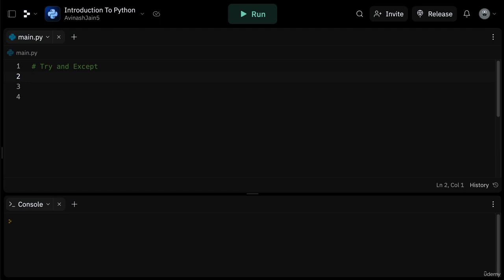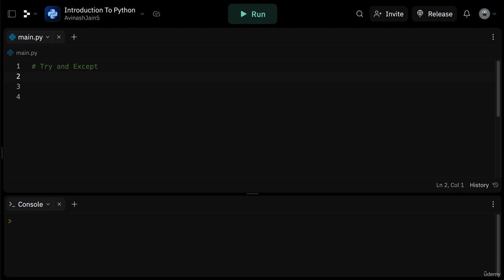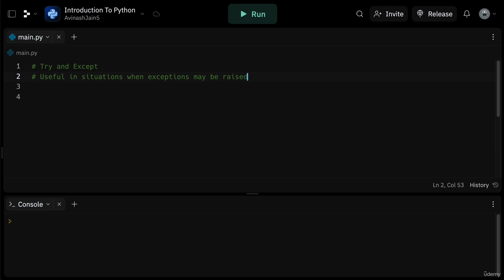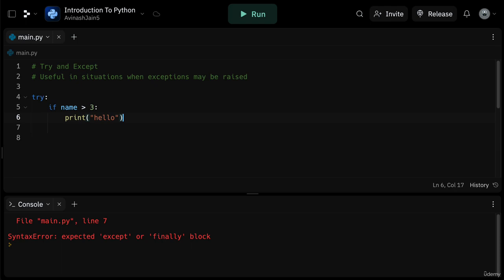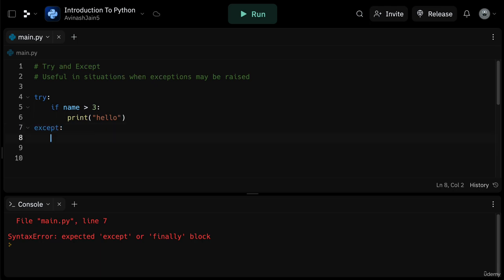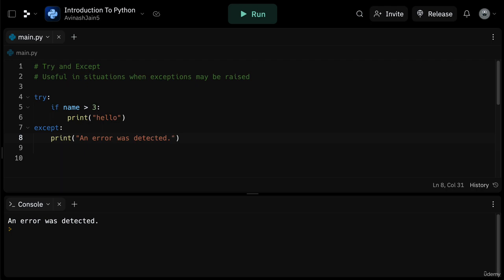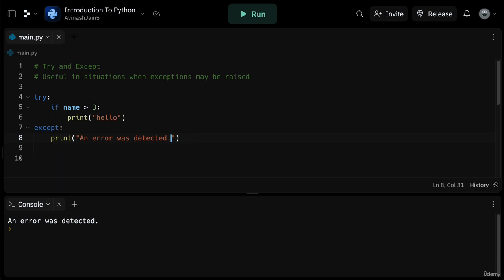Try and Except | Complete Python Tutorial | aajhub